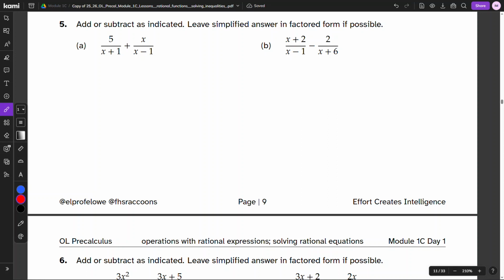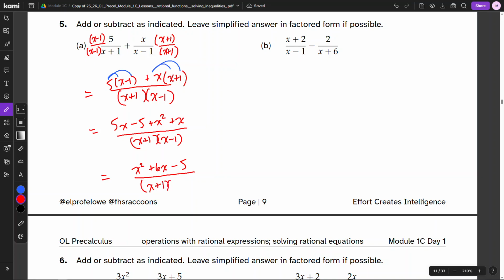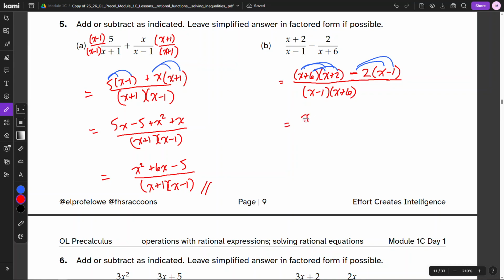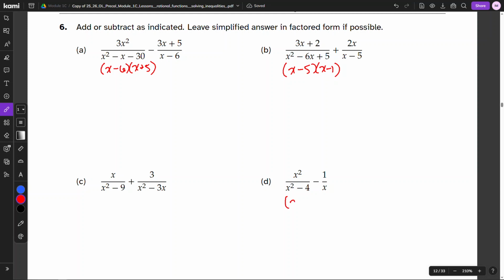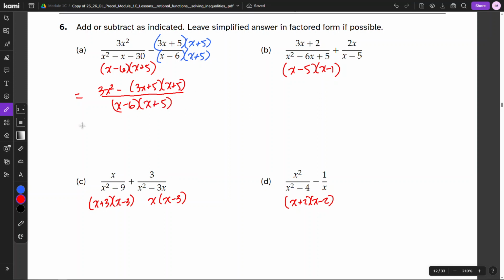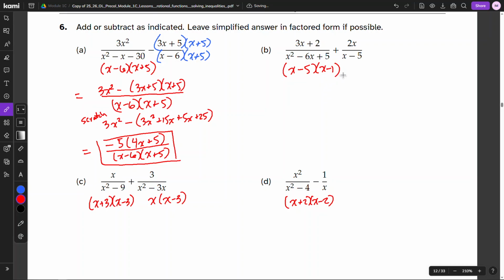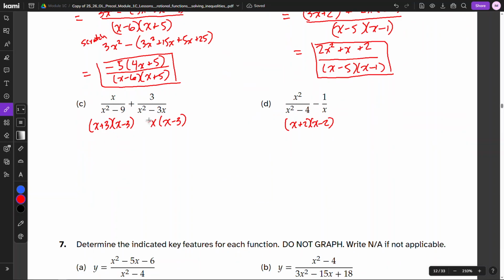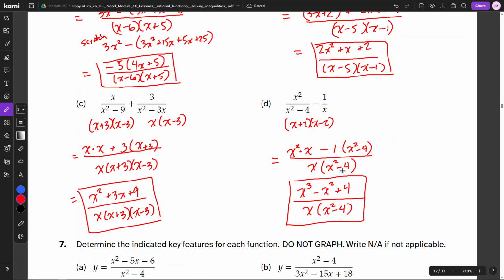OL Precal : Module 1C Day 1 Practice (Video 4)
working through questions #5 and #6

adding and subtracting rational expressions by finding common factors and simplifying